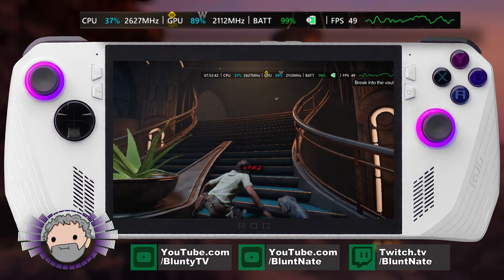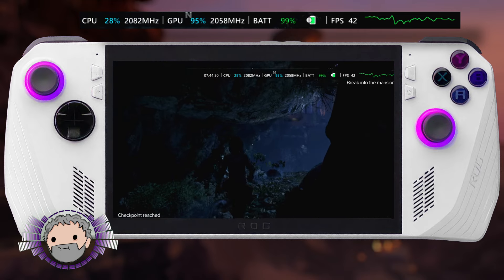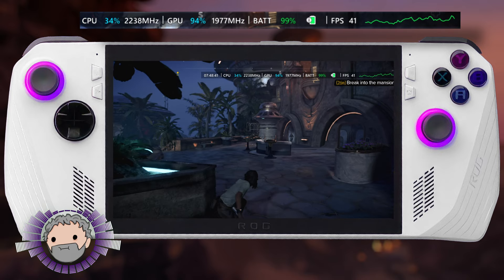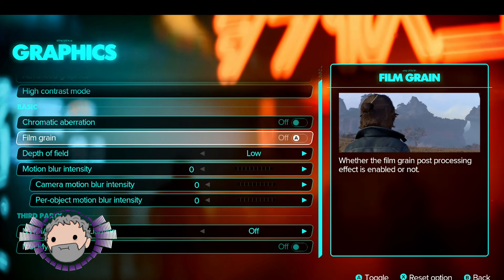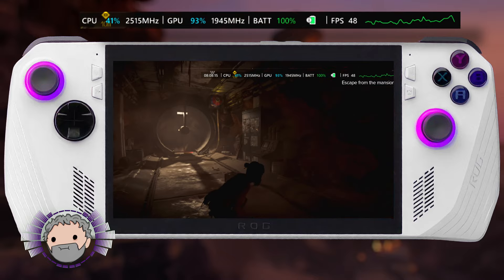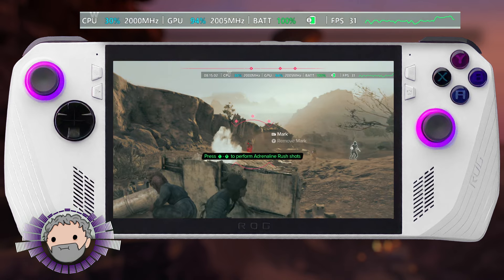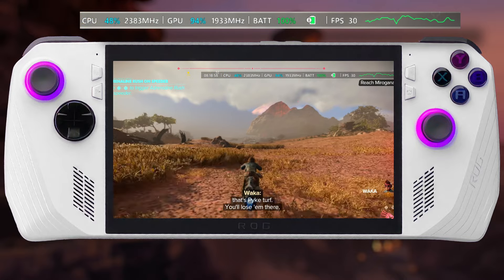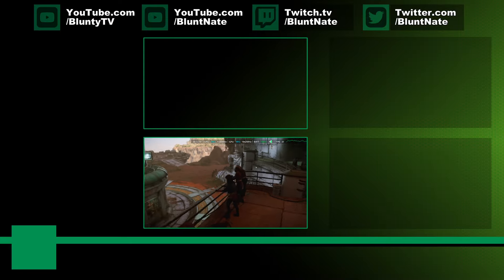Star Wars Outlaws - Performance Test ROG Ally & Graphics Lies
Star Wars Outlaws gameplay performance test proves crappy people have been lying about this game, and its graphics...

Game code provided by Ubisoft (with no strings attached)